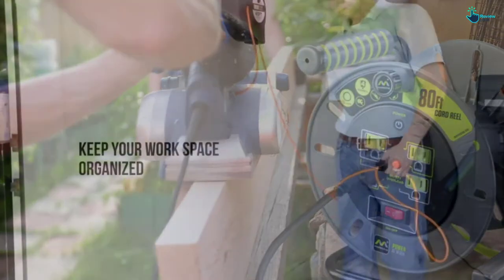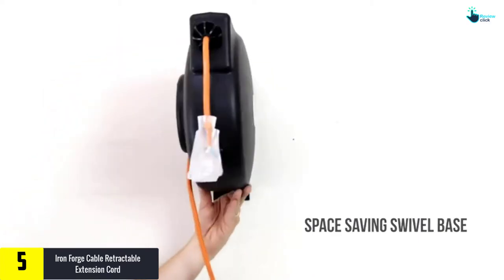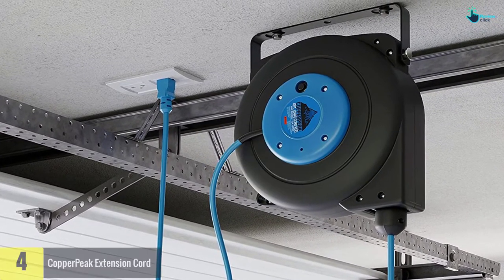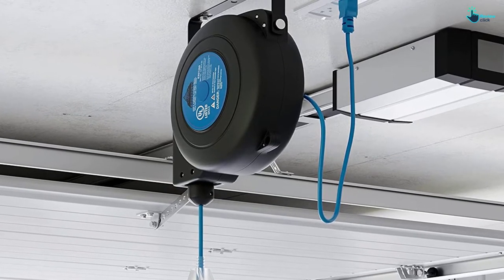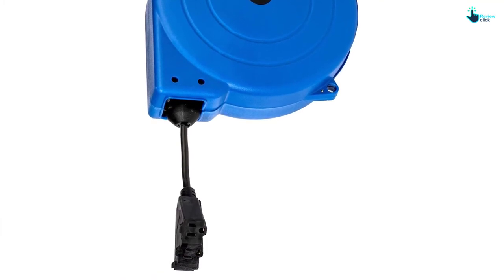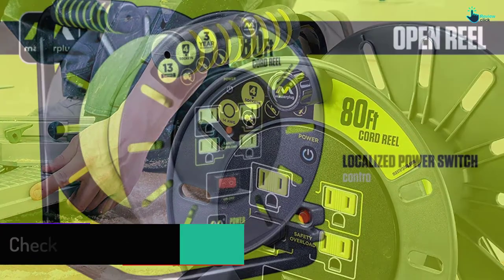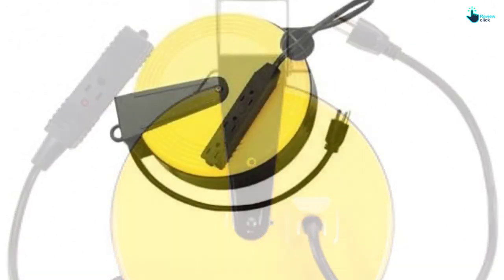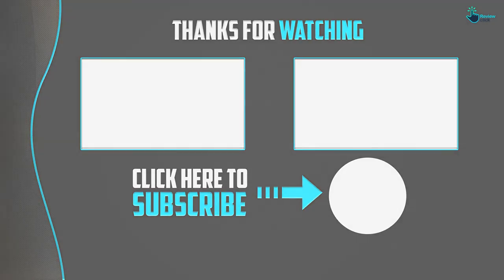Top 5 Best Extension Cord Reels in 2024 Reviews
▶️ 5. Iron Forge Cable Retractable Extension Cord

▶️ 4.  CopperPeak Extension Cord

▶️ 3.  Hygge House Retractable Extension Cord

▶️ 2.  Masterplug Extension Cord Reels

▶️ 1.  Bayco Retractable Cord Reel

Are you Searching for Best  Extension Cord Reels? So now you are in the right place for getting the valuable info on  Extension Cord Reels.

In this video we short listed the top 5 Best Extension Cord Reels on the market in 2022. We made this list based on our

We have tested each Extension Cord Reels and tried to include an in-depth information of Extension Cord Reels in our Video which will be enough to fulfill all of your needs. We recommended The Top 5  Best  Extension Cord Reels In this video. All of them are maintain the quality. If you want to buy Best  Extension Cord Reels, we think this list will be very helpful to you.

We hope you like the  Best Extension Cord Reels we select for this year.

If you have any questions related to the  Best Extension Cord Reels which are listed here, please leave a comment down below and we will get back to you as soon as possible.